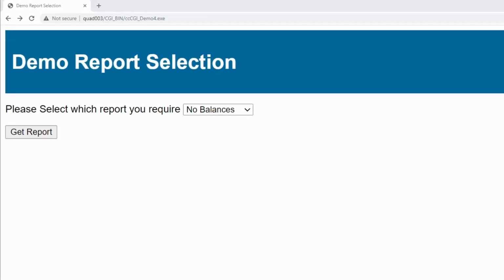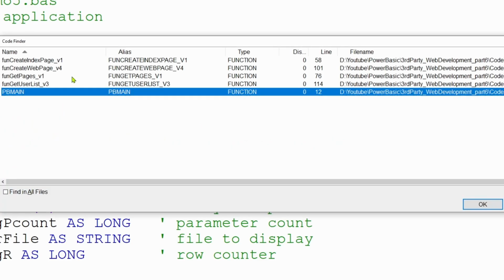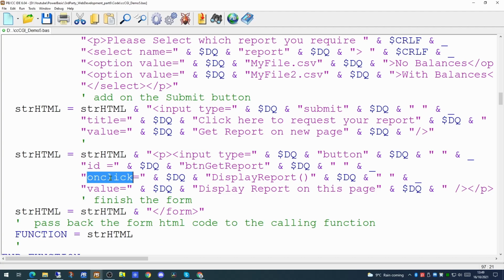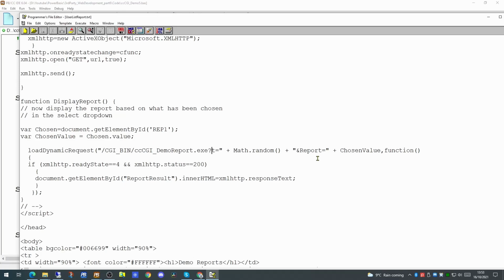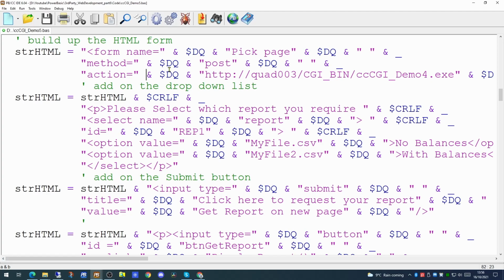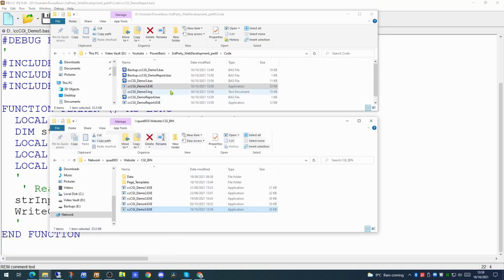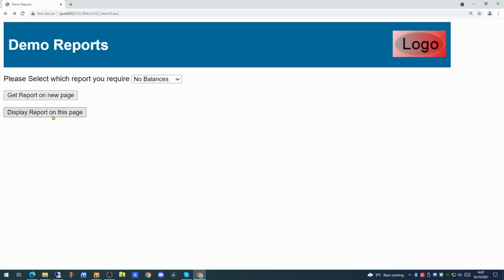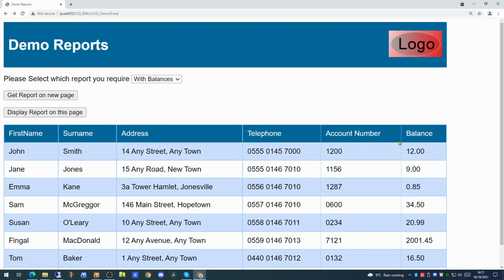PowerBasic Web Development with the Abyss Web Server using AJAX - part 6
In this series of videos, which are aimed at those who have never coded in PowerBasic before, I cover one element of Web Development - today it's using a CGI application, written with the Console Compiler, to populate a division area on a web page using AJAX .

I don't work for, nor am I paid by, the owners of PowerBASIC or Aprelium, I'm Just a fan of their products.